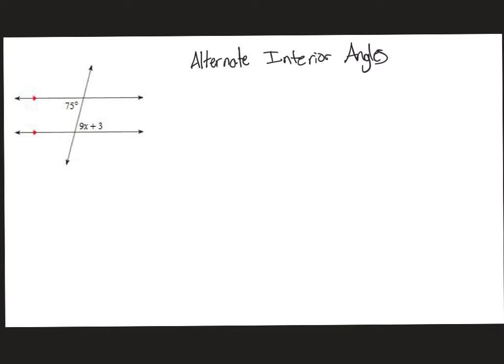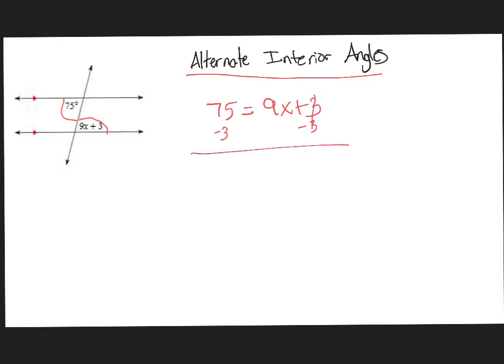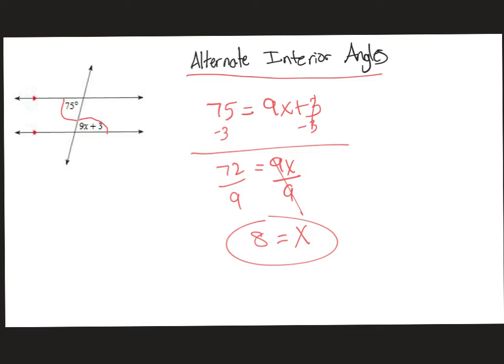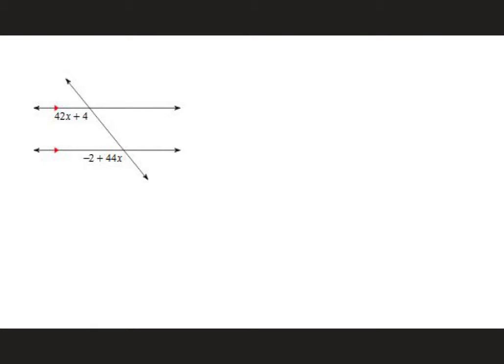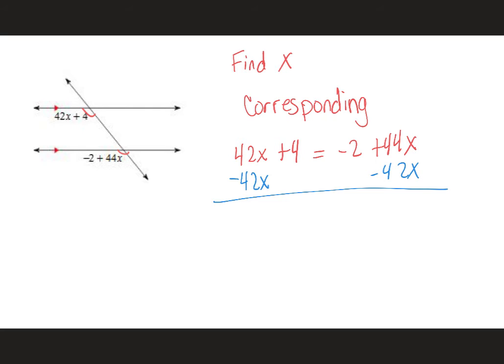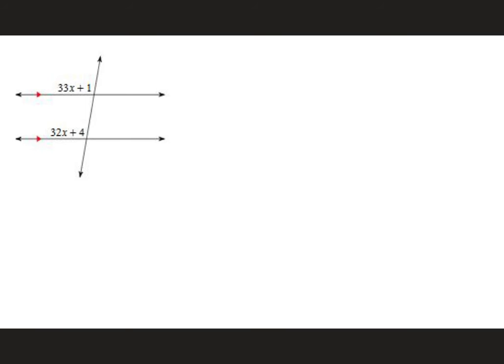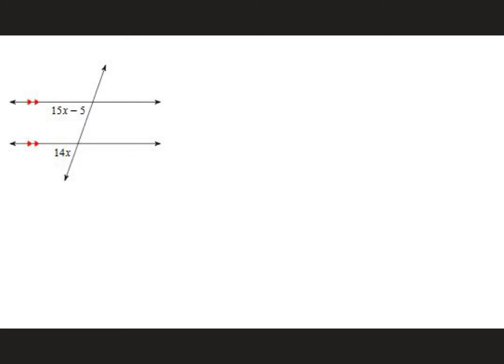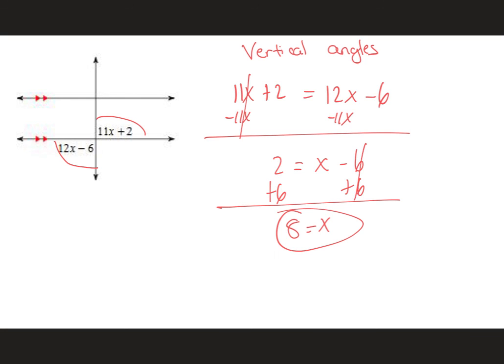Section 3.2 b Parallel Lines Cut by a Transversals